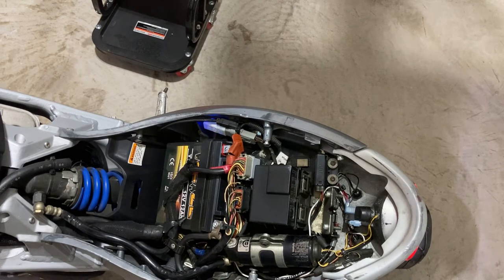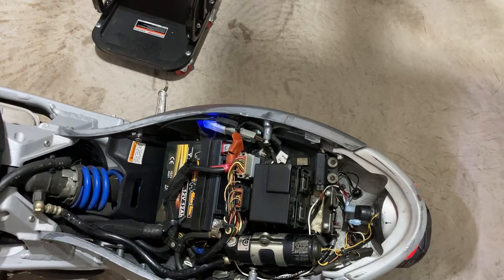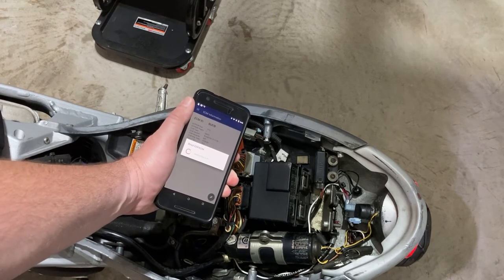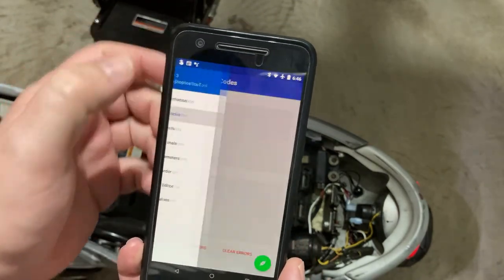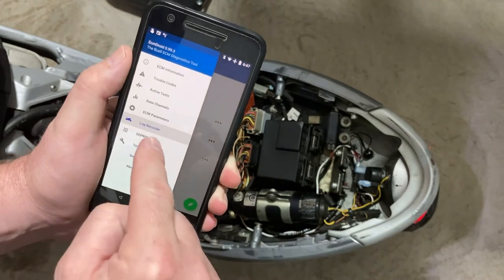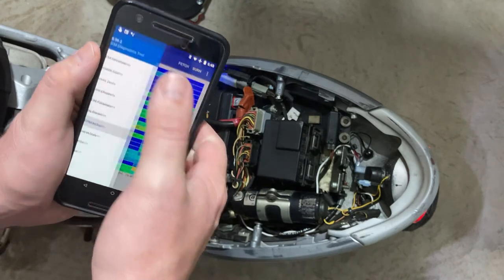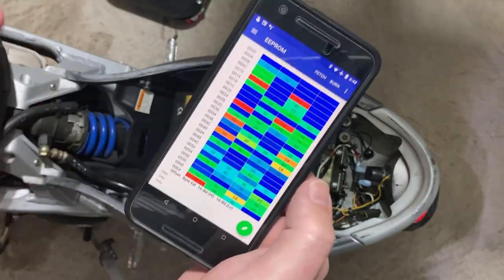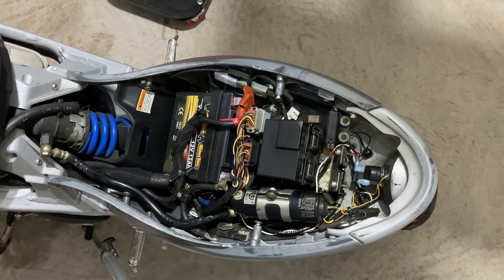BuellTooth - Bluetooth for Buells, sort of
BuellTooth is a Bluetooth dongle for Buells. It allows you to connect to the ECM, read and change parameters, clear codes, et cetera.